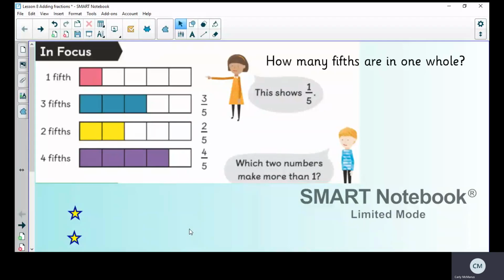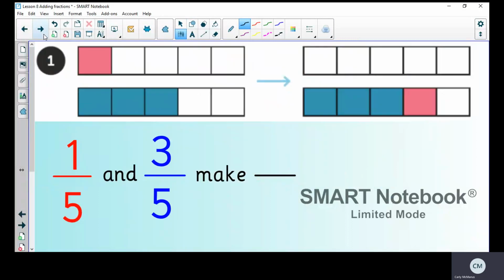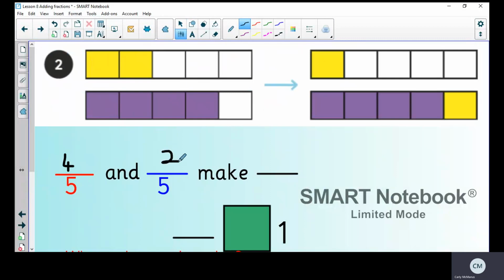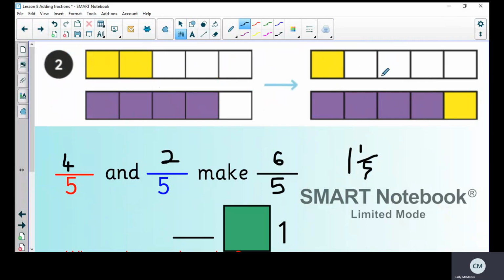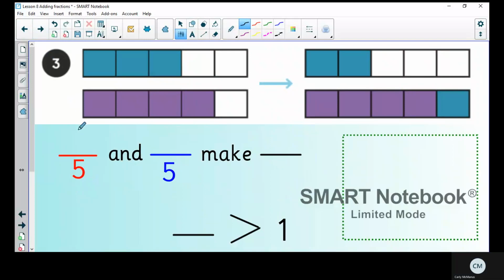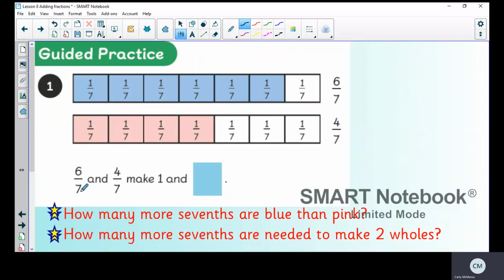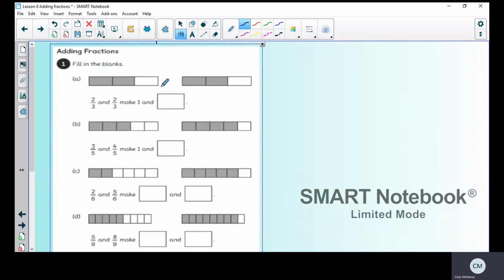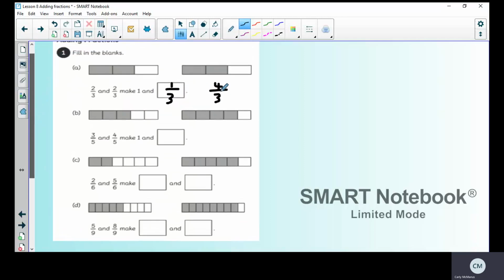Wednesday 20th January